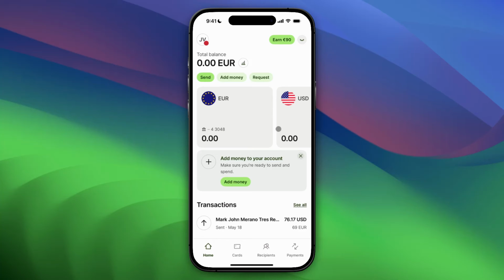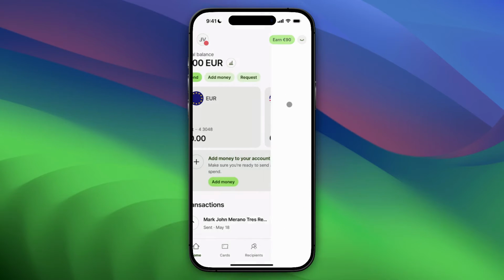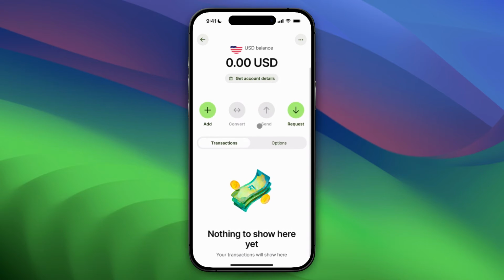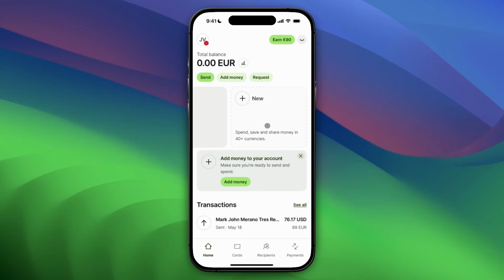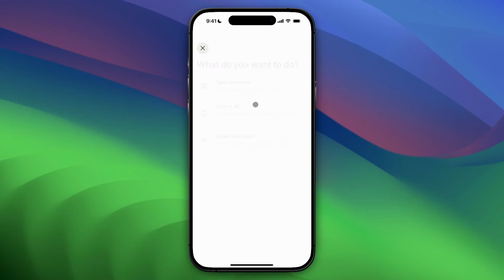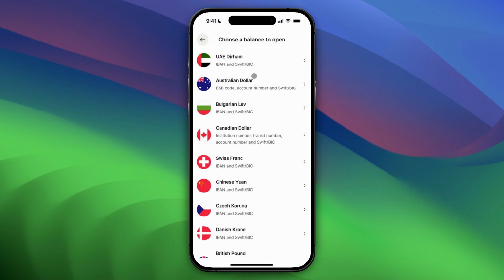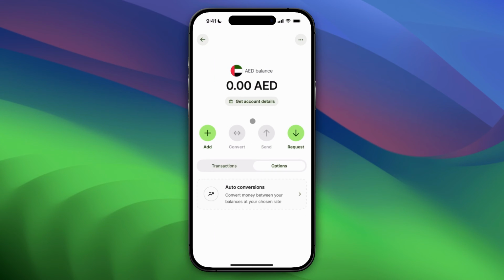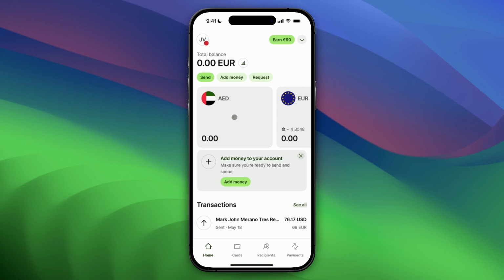How to Change Currency in Wise - Step by Step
In this video, I'll show you How to Change Currency in Wise

If you're using Wise and want to switch between currencies quickly and efficiently, this tutorial walks you through the exact process—from selecting your account currency, initiating a new balance, converting between currencies, to understanding fees and real-time exchange rates. Whether you're preparing for travel, managing global payments, or just optimizing your holdings, this guide ensures you stay in control of your money. 💱💡